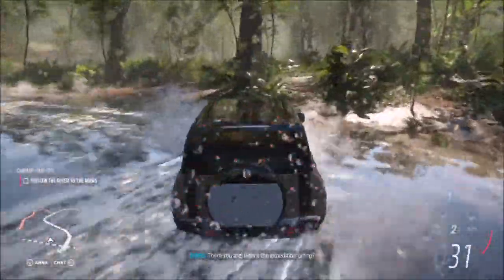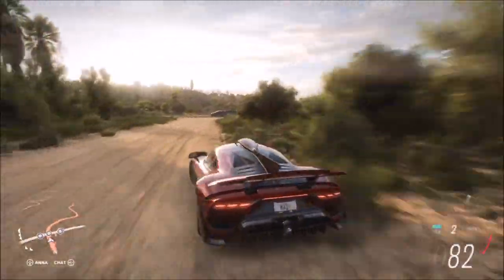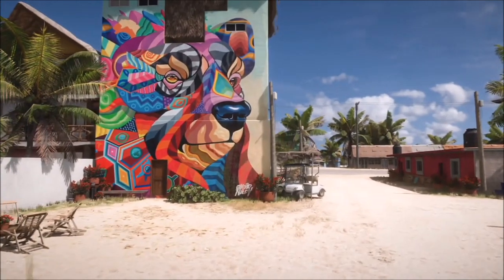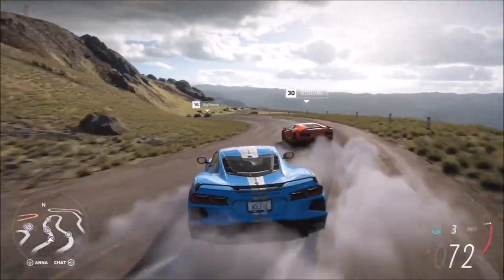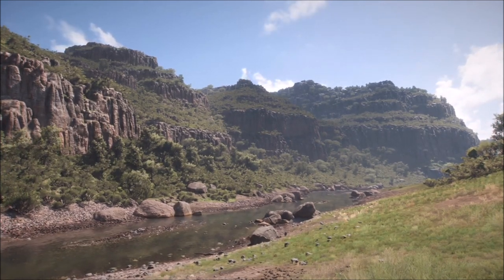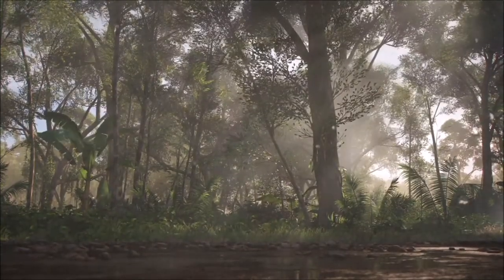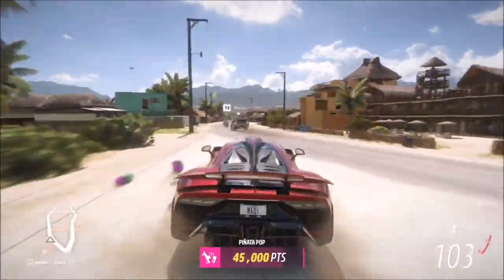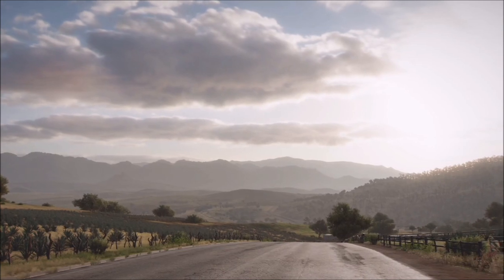Forza Horizon 5 OFFICIAL Gameplay Reveal Demo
Finally we are here, Forza Horizon 5 time, and we are diving into Mexico to see some gameplay!